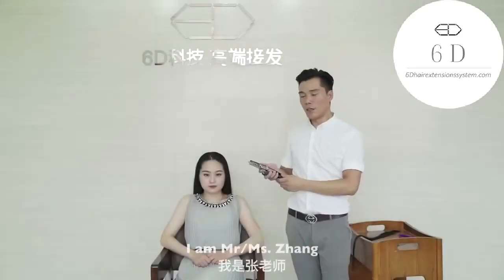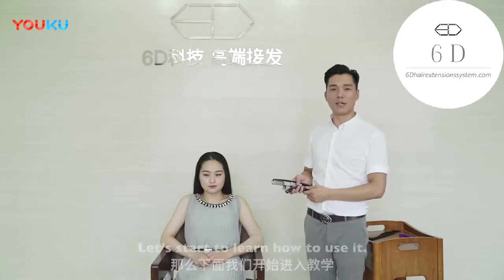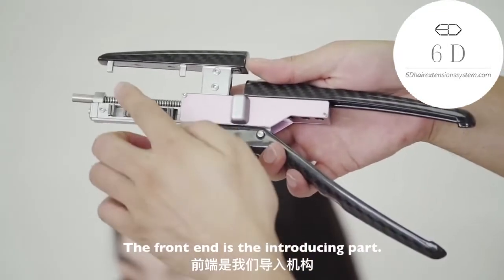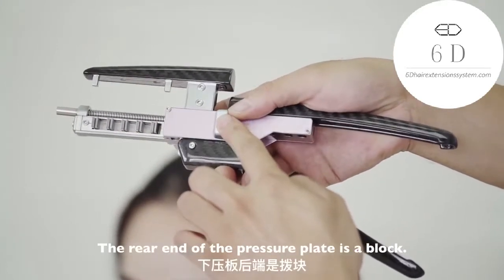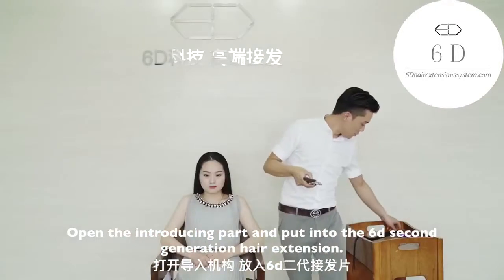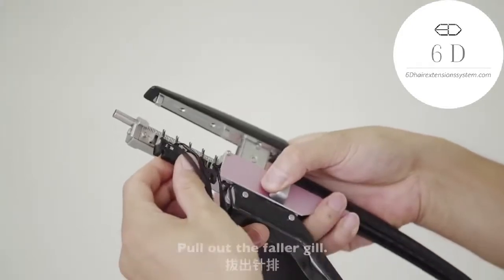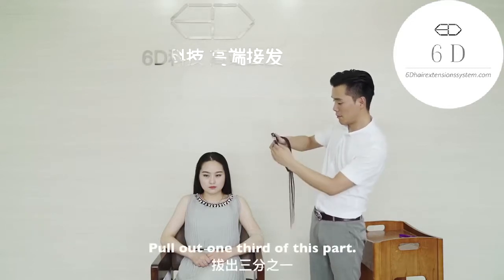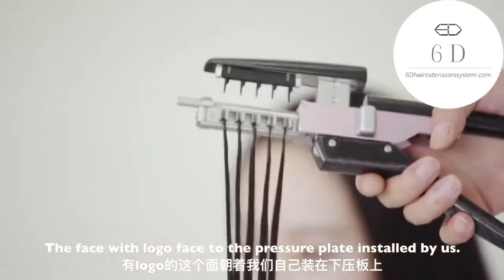6D-2 Part1How to install hair to the machine